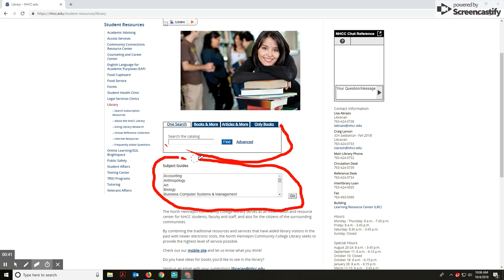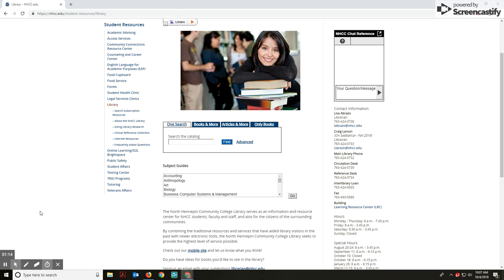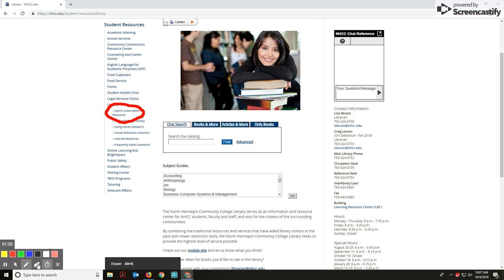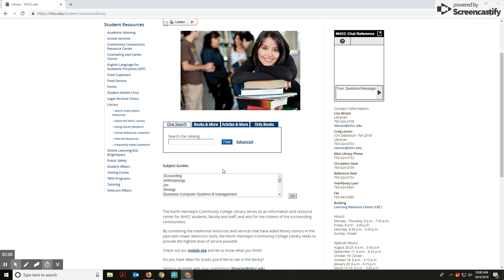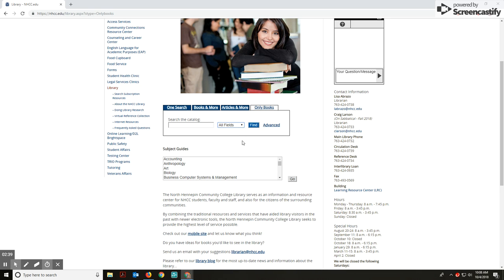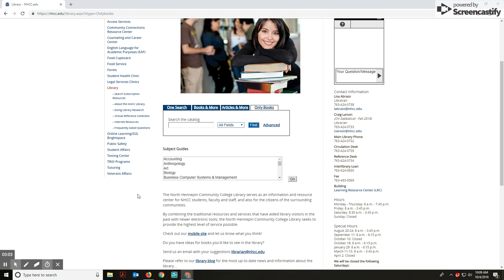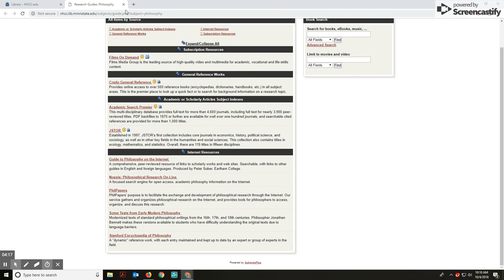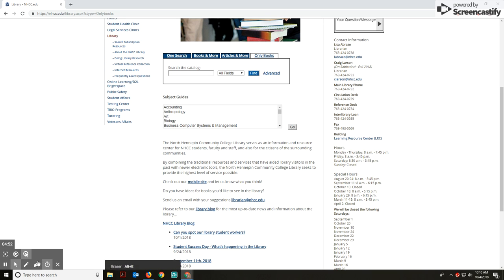Library Homepage Part #2